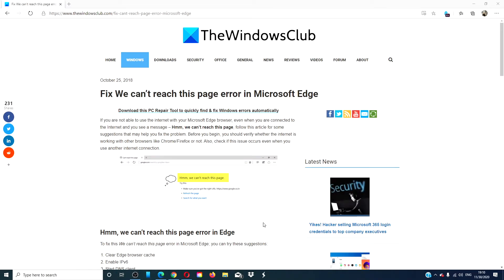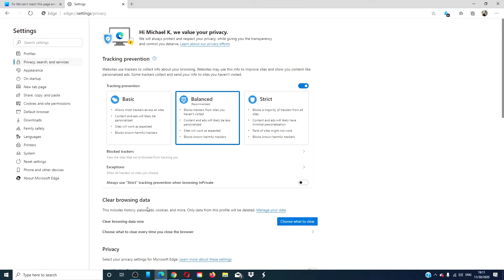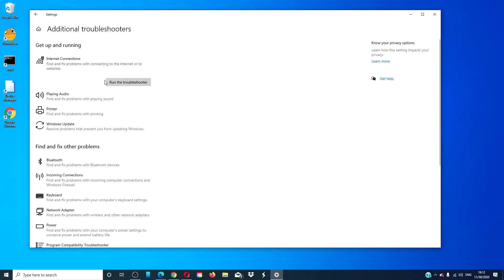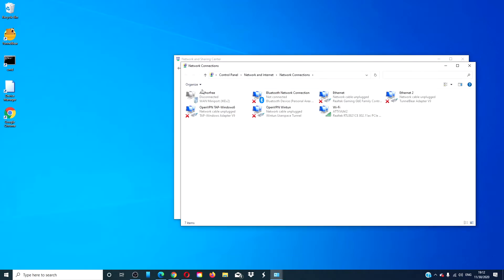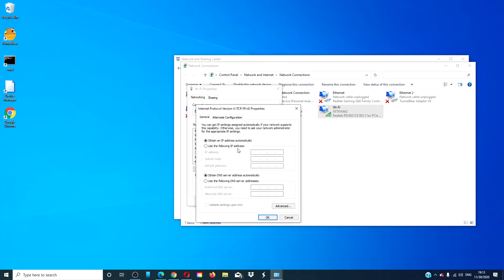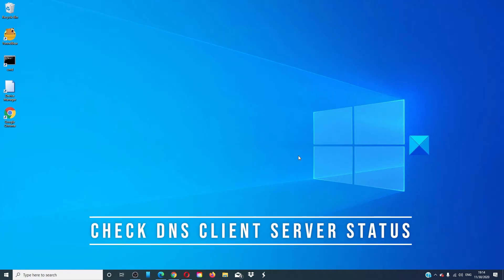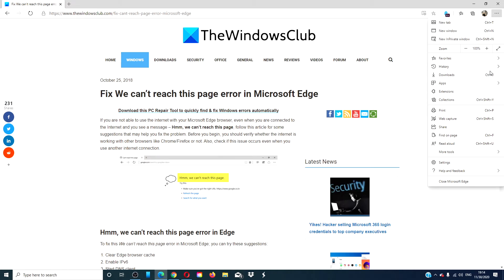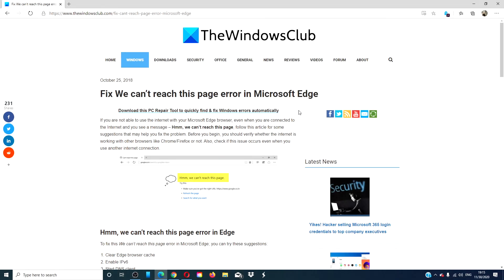Fix We can’t reach this page error in Microsoft Edge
If you are not able to use the internet with your Microsoft Edge browser, even when you are connected to the Internet and you see a message – Hmm, we can’t reach this page, follow this article for some suggestions that may help you fix the problem.

1] Clear Edge browser cache

2] Enable IPv6

3] Start DNS client

4] Change default/preset DNS

5] Run the Internet Connections troubleshooter

6] Reset Edge